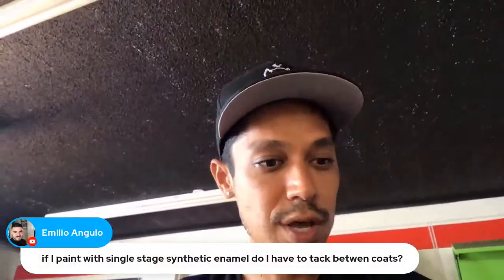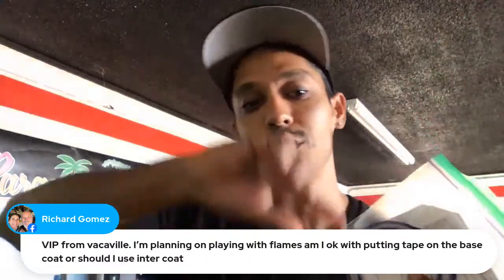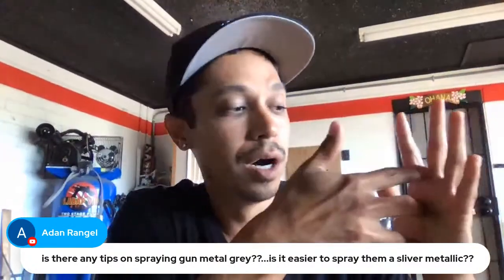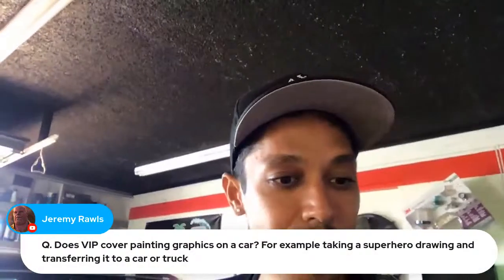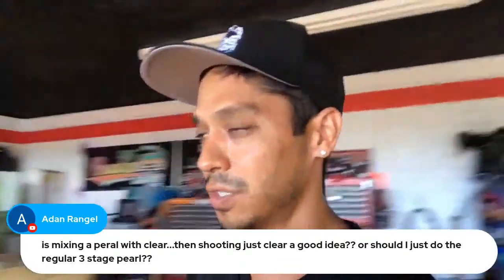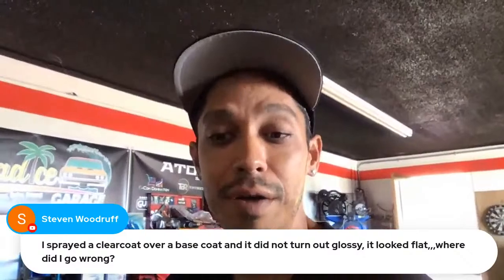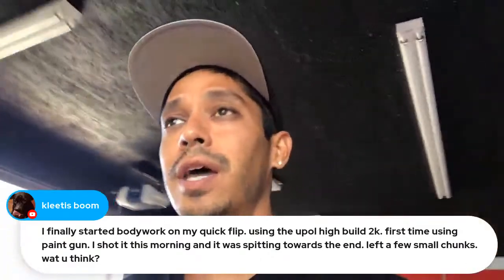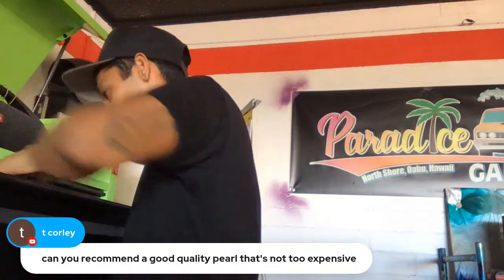Tips On Spraying Pearl Paint On Car, Spray Gun Problem and Solution, and More Autobody Q&A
Spraying pearl paint on a car can be tricky – here are some tips on how I do it by hand at home.😎🏝▶️ Download a FREE 85-page auto body and paint manual

Other content:
0:00 Welcome To Learn Auto Body and Paint Q&A
3:30  QUESTION #1:  Is that link for the gun buddy light discount legit?
4:31  QUESTION #2:  If I paint with single-stage synthetic enamel, do I have to tack between coats?
5;43  QUESTION #3:  Planning on painting with flames, am I ok with putting tape on the base coat or should I use intercoat?
7:52  QUESTION #4:  Can I paint or prime over Chrome?
9:10  QUESTION #5:  ​Are there any tips on spraying gun metal grey? Is it easier to spray them a sliver metallic?
11:23  QUESTION #6:  ​is there a big difference if I may get the name wrong. I believe it's a mixing clear and an intercoat/midcoat clear?
13:30  QUESTION #7:  Can single-stage can be thinned out to use with airbrush?
14:04  QUESTION #8:  Does VIP cover painting graphics on a car? For example taking a superhero drawing and transferring it to a car or truck?
14:46  QUESTION #9: What type of paint do you recommend having to paint underneath the car?
15:30  QUESTION #10: Is mixing a pearl with clear then shooting just clear a good idea? or should I just do the regular 3 stage pearl?
17:33  QUESTION #11:  ​I sprayed a clearcoat over a base coat and it did not turn out glossy, it looked flat, where did I go wrong?
21:16  QUESTION #12:  I’m using the UPOL high build 2, first time using paint gun. I shot it this morning and it was spitting towards the end. Left a few small chunks. What do you think?
23:38  QUESTION #13:  ​Can you recommend a good quality pearl that's not too expensive?